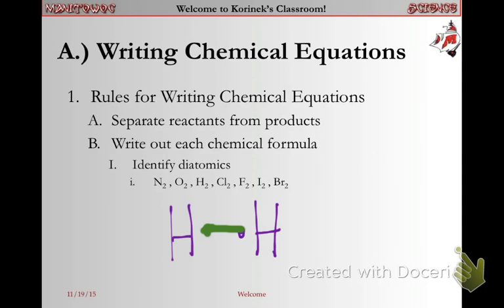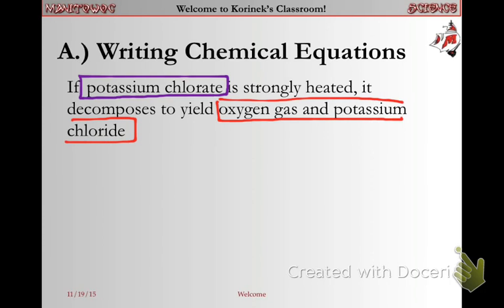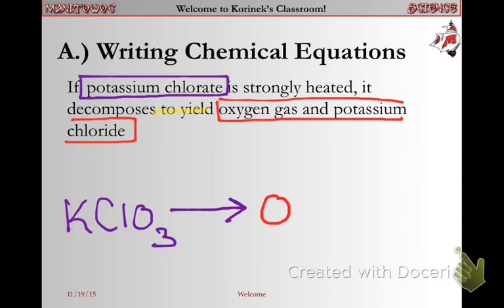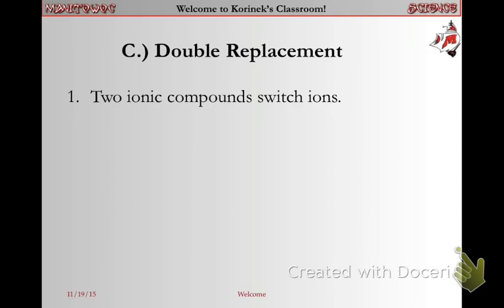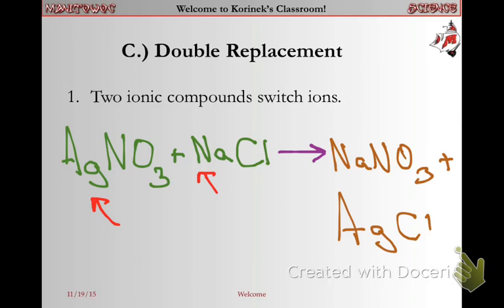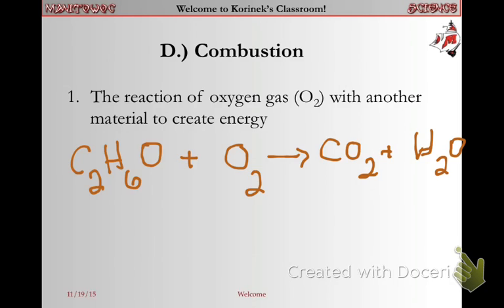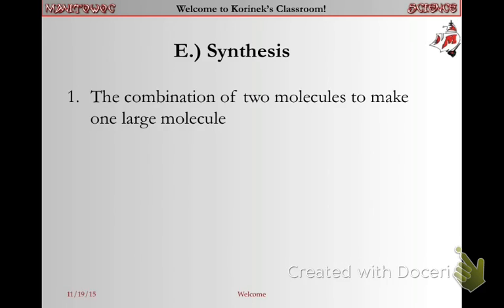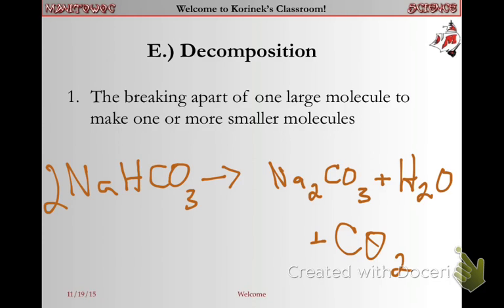4 2 Writing and Identifying Chemical Reactions